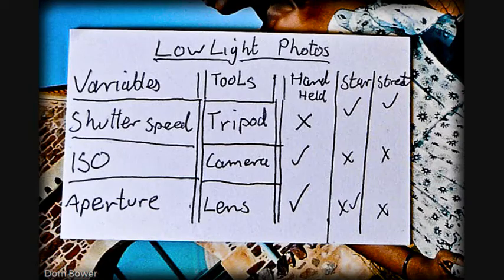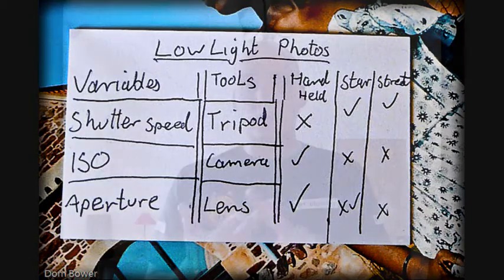Low light photography tips (Dom Bower)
PHOTOGRAPHY CLOTHING
Point and destroy clothing

Here is a video giving some ideas of the different tools and variables needed for the different types of low light photography.  All images copyright of Dom Bower.

Camera used is nikon d300
lens; tokina 11-16mm
tripod; Manfroto 190 xproB